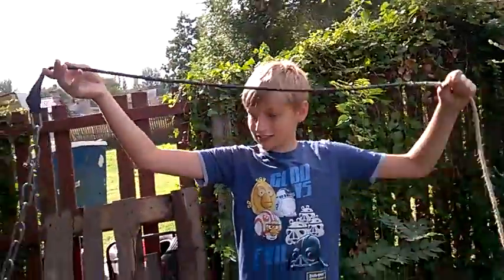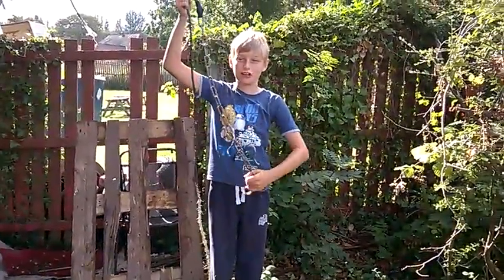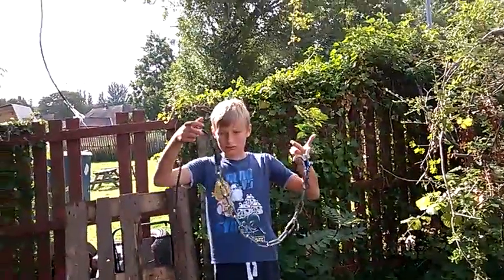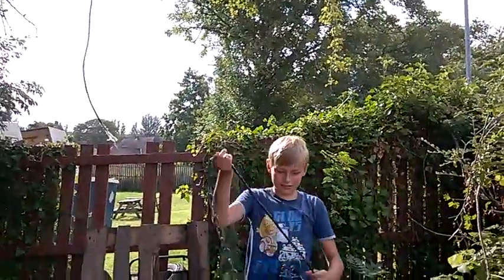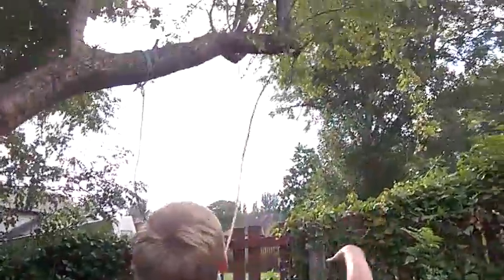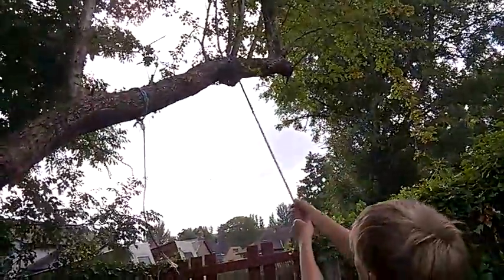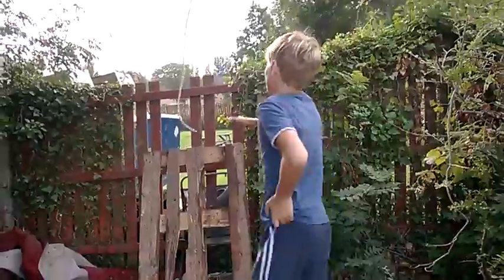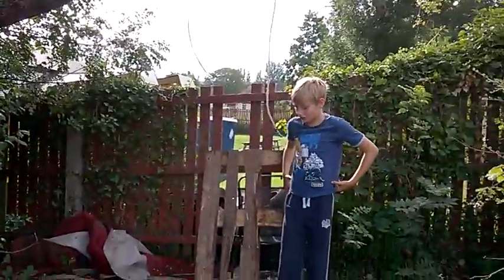grapling hook) cheaply made but does the job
Cost was £1.54